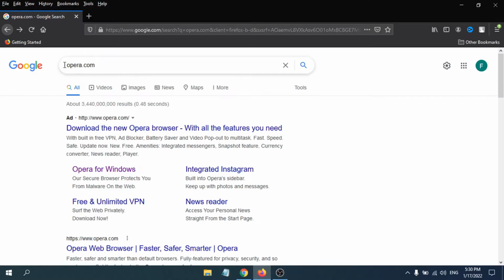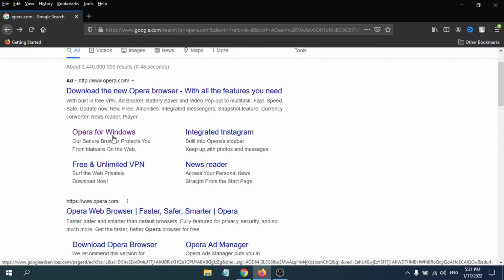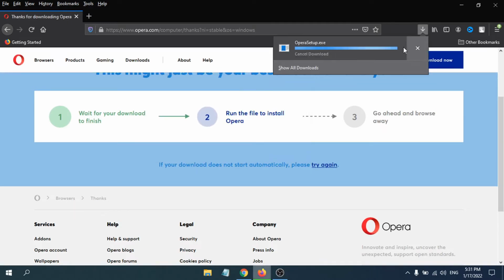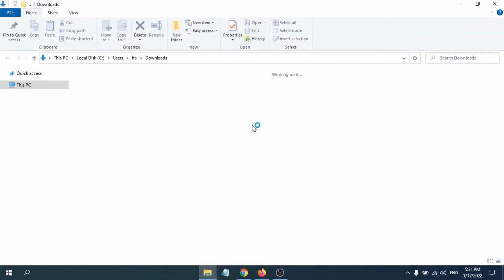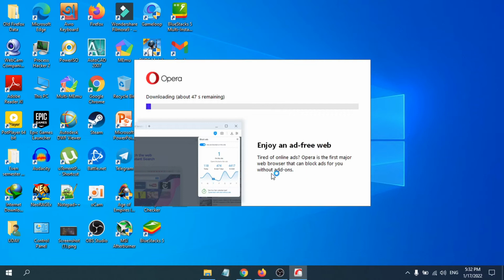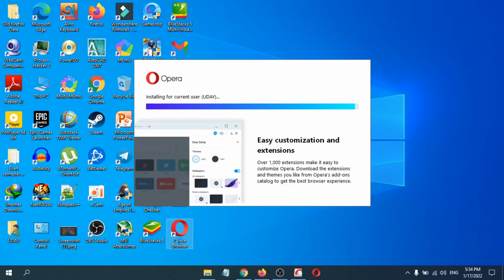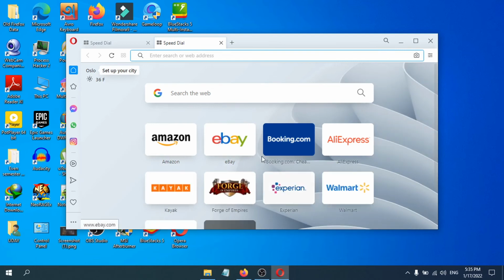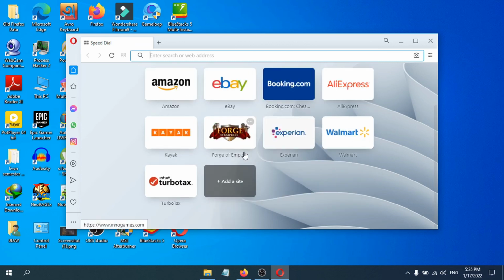How To Install Opera Web Browser for Windows 10 PC | Install Opera Browser On Laptop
This video tutorial is about "How To Install Opera Web Browser On Windows PC | Install Opera Browser On Laptop
how to Download opera browser for windows 10/11/8